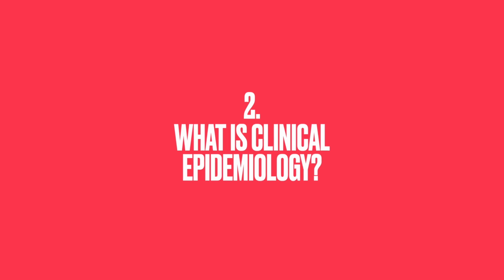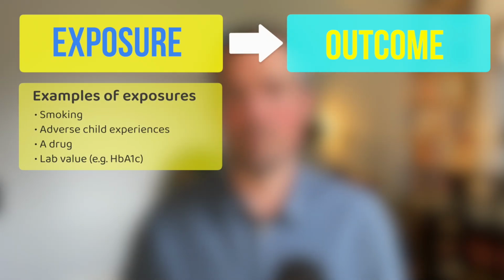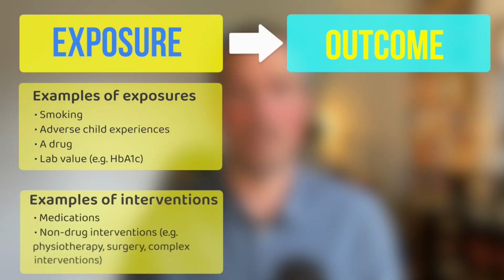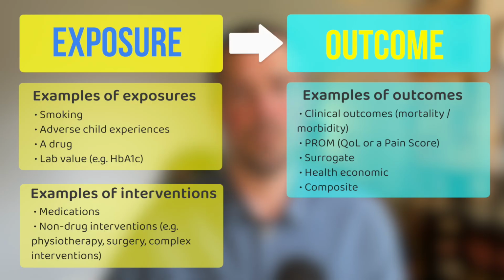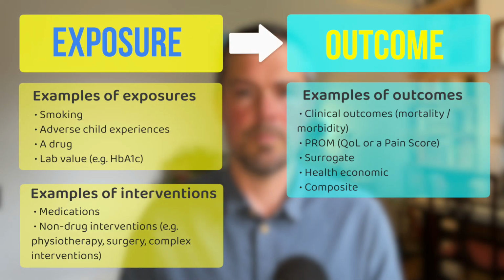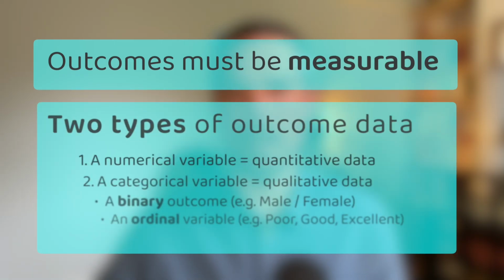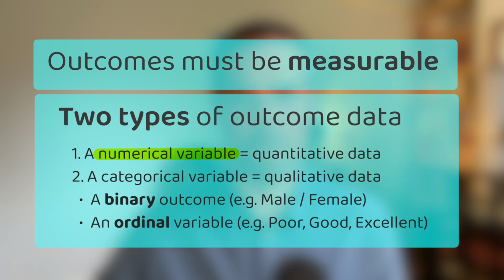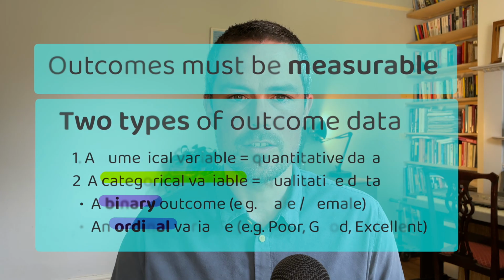What is clinical epidemiology (clip from larger video)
These videos discuss the evidence behind our therapies, risk factors, diagnostic tests and screening tests that we use in everyday clinical practice.

The videos are relevant for doctors at all stages - medical students, doctors in training and experienced specialists. They provide foundational knowledge on treatments, risk factors, screening and overmedicalisation, to support doctors in training and GP Trainees, especially if they are considering a research project or QI project.